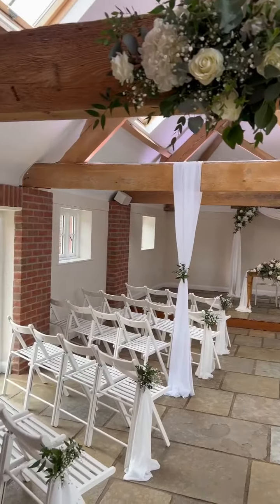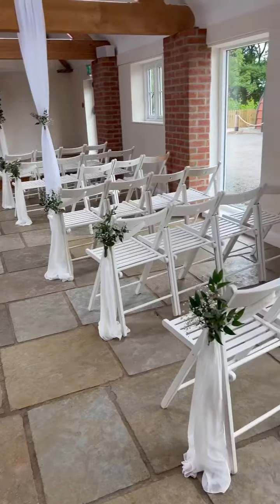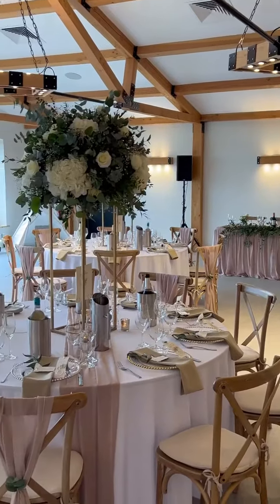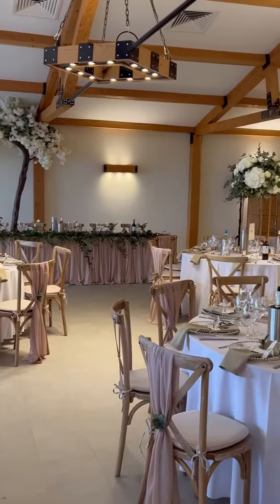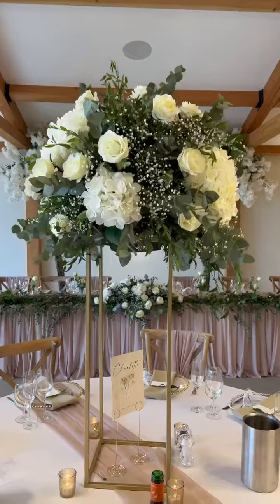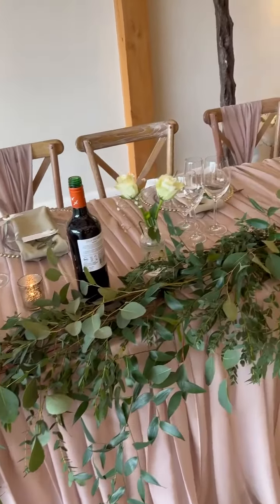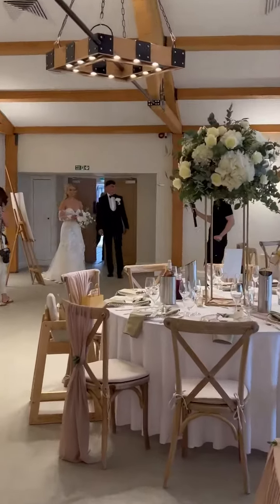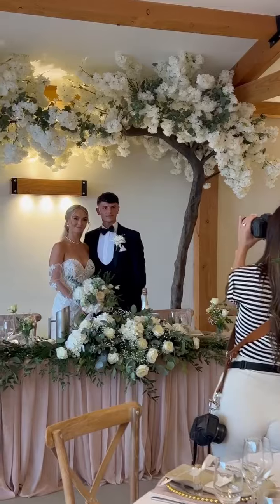Rustic chic wedding with Lush Occasions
A beautiful rustic chic wedding with beautiful chiffon, candles and florals at the beautiful Hanbury Barn.